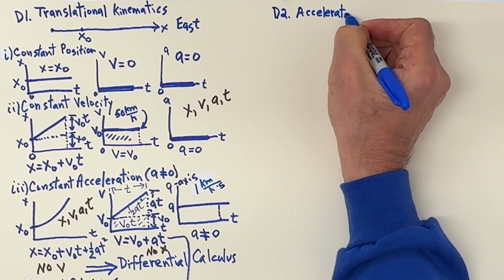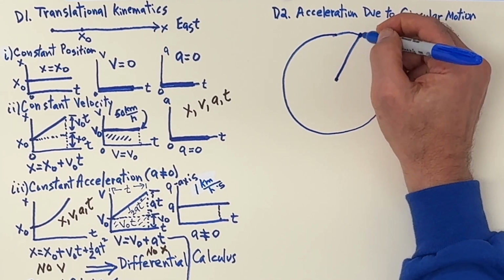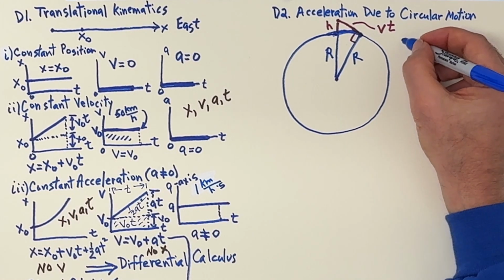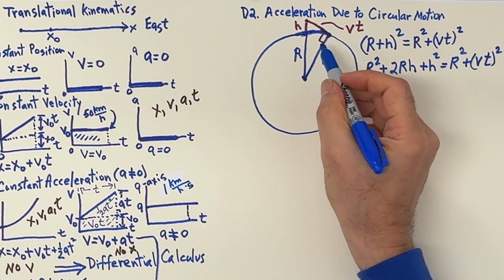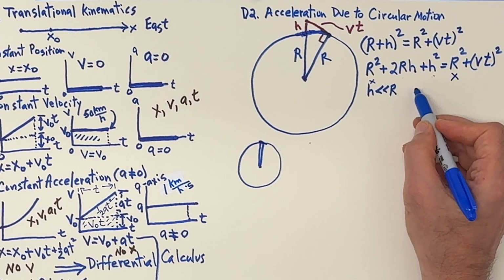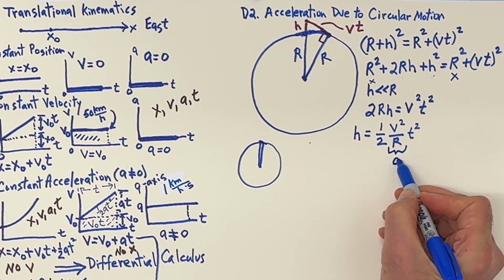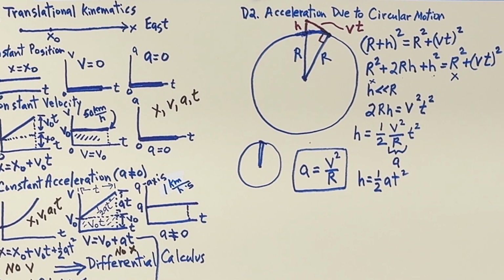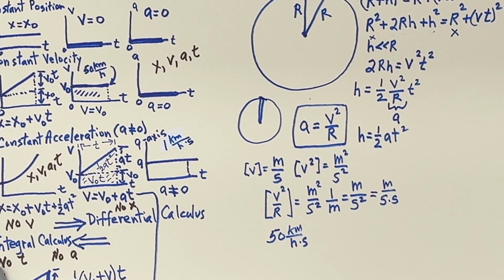D2. Acceleration Due to Circular Motion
We derive the acceleration formula for a mass traveling at constant speed v along a circular path of radius R. The result is v-squared over R.